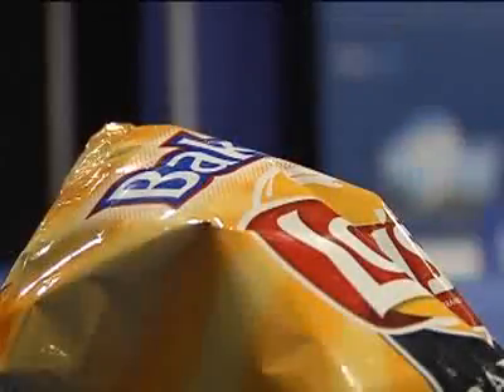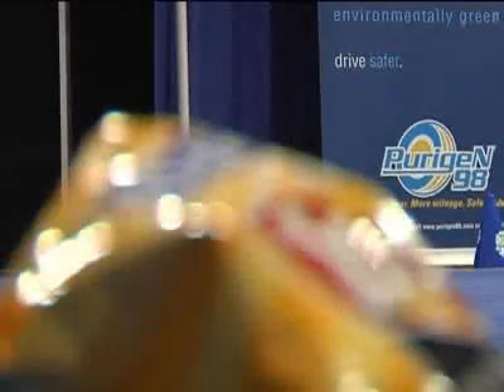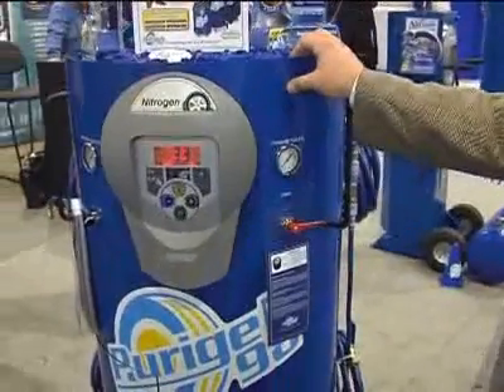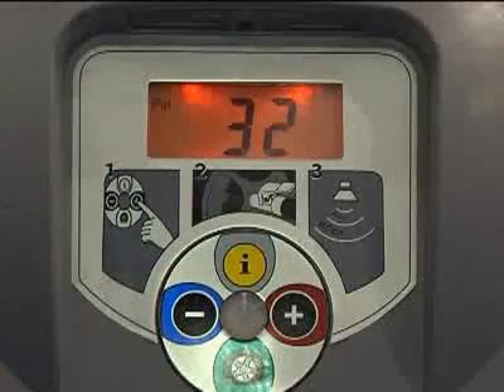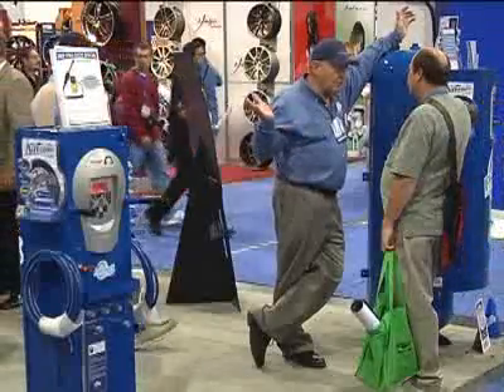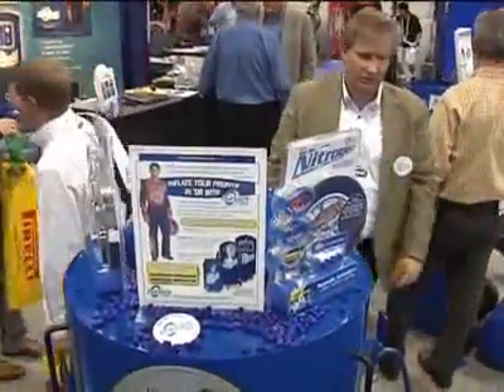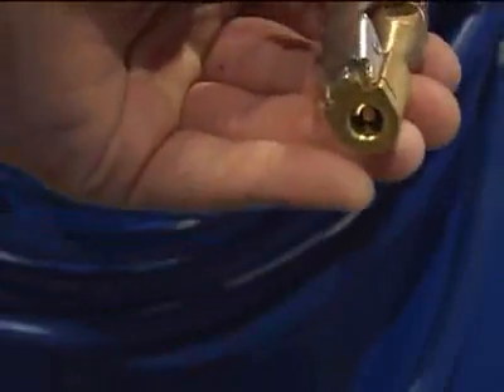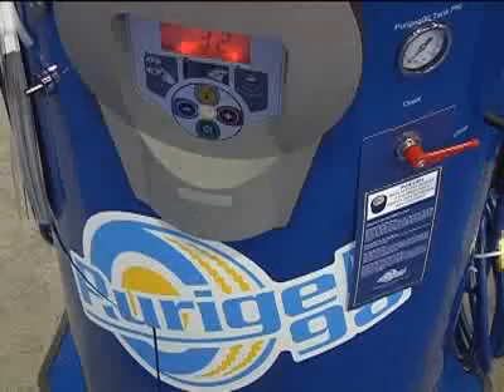PurigeN98 - Where the Nitrogen Hits the Road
Ever heard the old mechanics joke about. . . "changing the air in your tires?" Well it's not a joke, anymore, according to the owner of a Florida company called Purigen-98 (pur'-ih-genn-ninety-eight). SBTV's Alex Fees reports from SEMA—the Specialty Equipment Market Association convention, in Las Vegas.